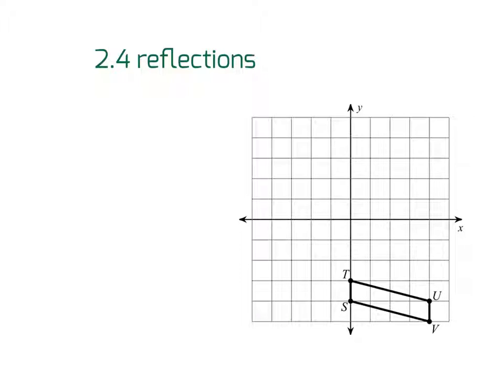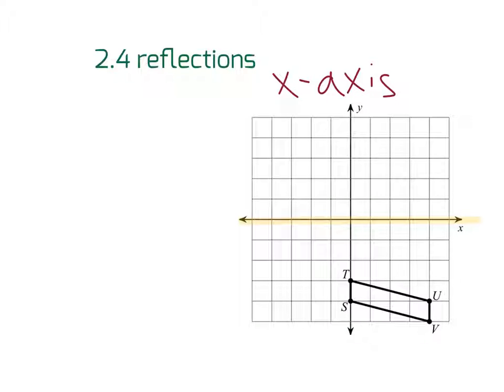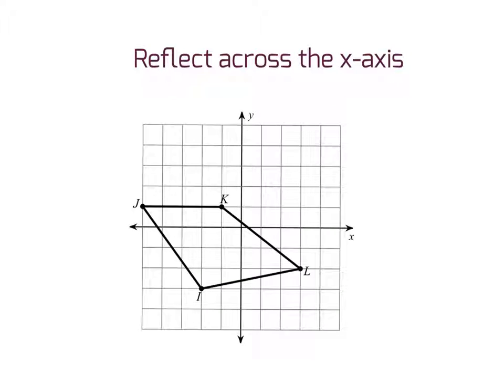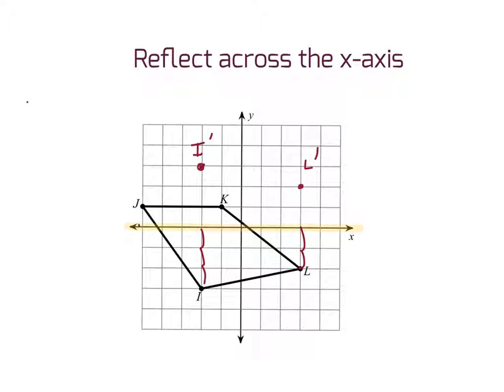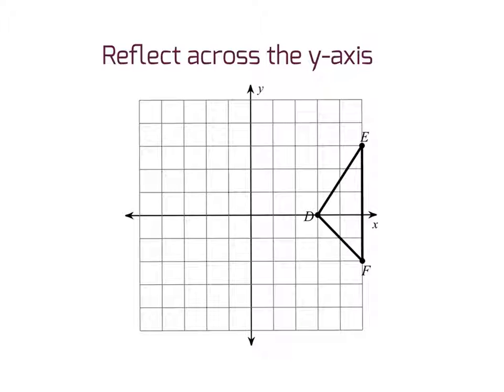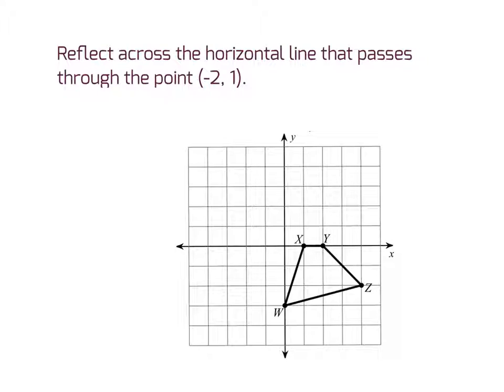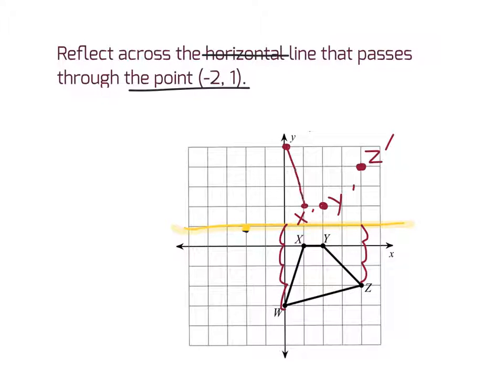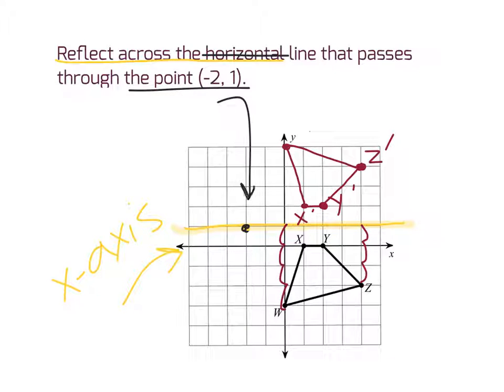STS Math 8.2.4 Reflections on the Coordinate Plane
This module 2 lesson 4 video reviews how to reflect over the x-axis, y-axis and a specified horizontal line.